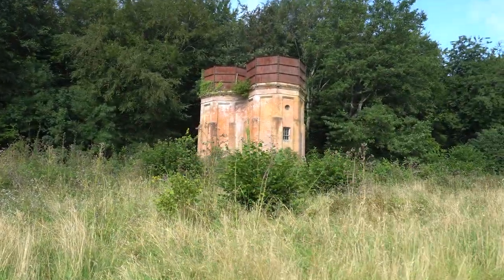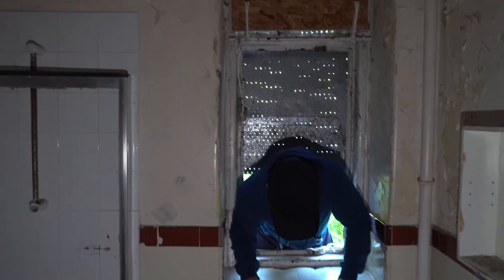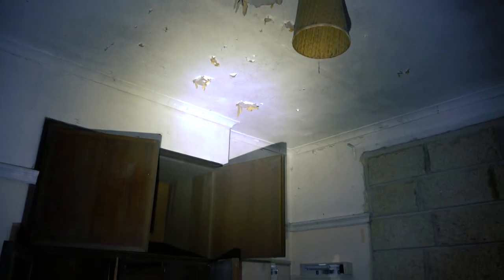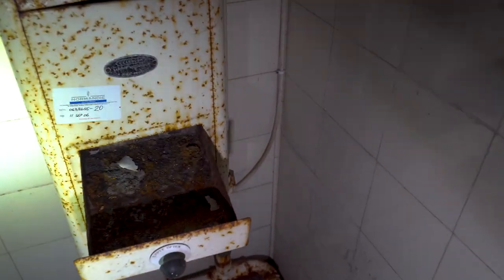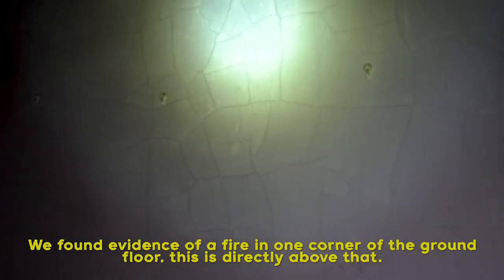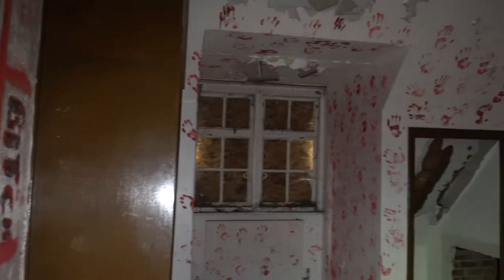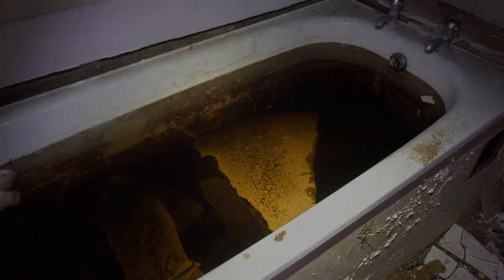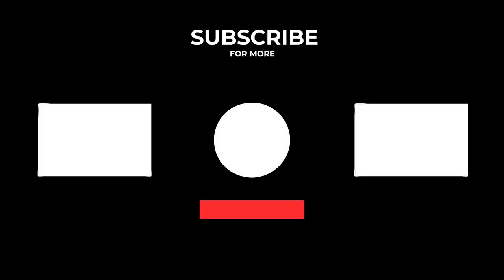Creepy Room Found at Abandoned Rehabilitation Center!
So unfortunately i don't know much about this site. Just that it was an old residential rehab center. Most of it now is completely destroyed, but was worth a look round just for the few good bits and the creep factor the whole building gave off. I have heard several rumors about the place being haunted too and although nothing like that happened on our visit, we did find a very weird a creepy room towards the end of the explore.
★ Featured Channels: N/A
★ Additional Links: N/A

► OUR RULES:
- We DO NOT Break and Enter.
- We DO NOT Intentionally Damage.
- We DO NOT Steal and try our best to Leave Things as we Found them.
- If we HURT ourselves, it's OUR own fault and on US.

► URBAN EXPLORING:
Urban Exploring or the Exploration of Abandoned Places is a hobby which has been around for many years. I explore derelict buildings mainly in the UK to try and uncover the history or discover the story behind why they have been left. Sometimes we find Mansions Full of Stuff or disused properties that have just been forgotten about. Either way, Urbex is always interesting. So join me as we Explore and peek behind the curtain of these Amazing Places.

All music in my videos is either from the YouTube Library or licensed through Soundstripe.